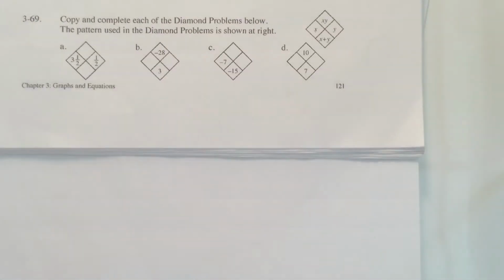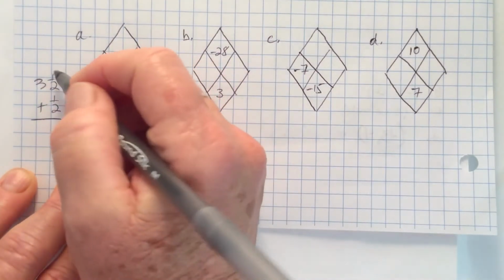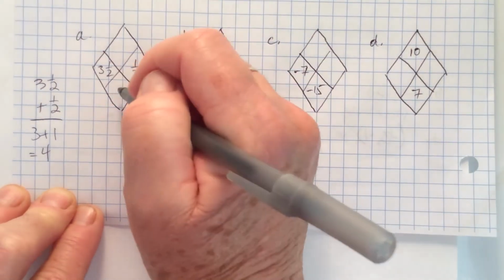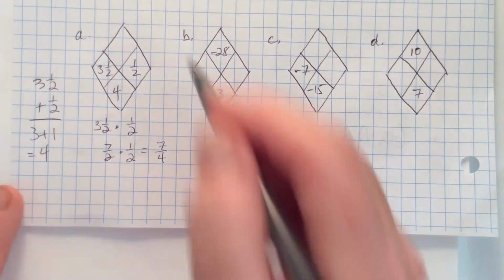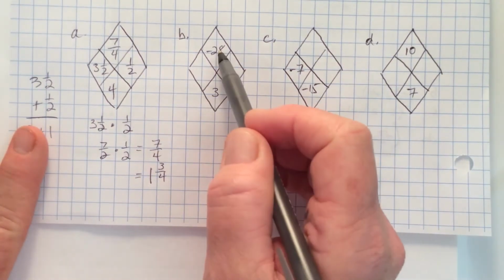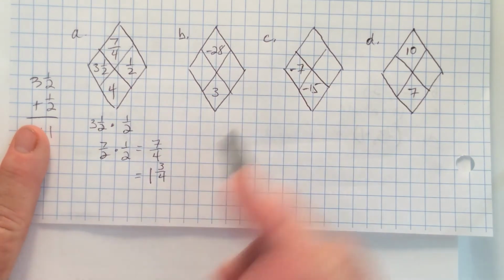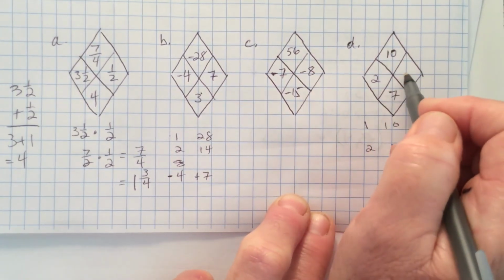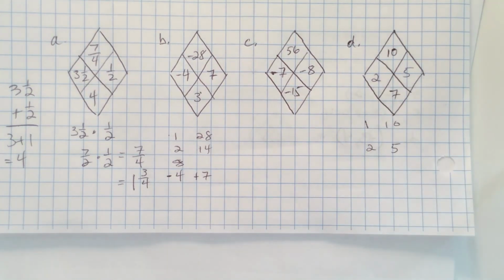Math 8, 3.1.7, 3-69